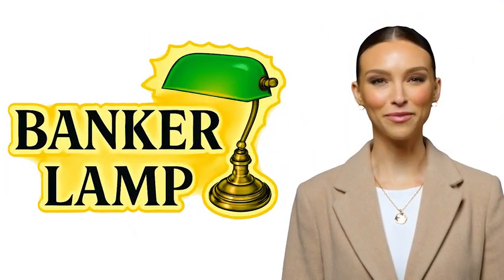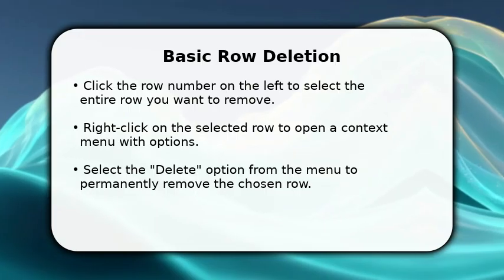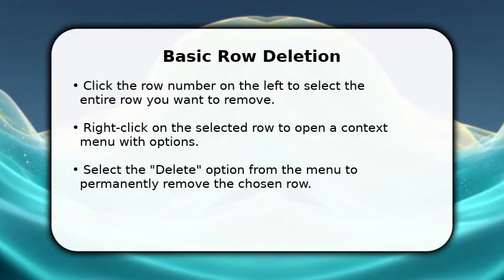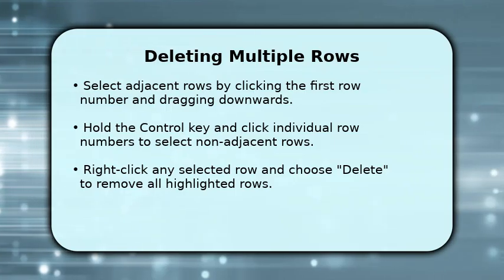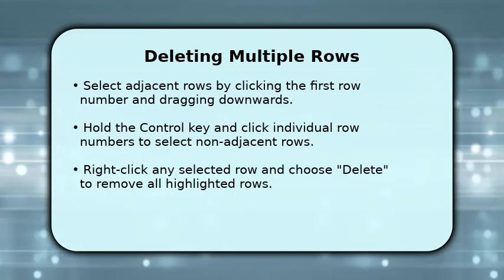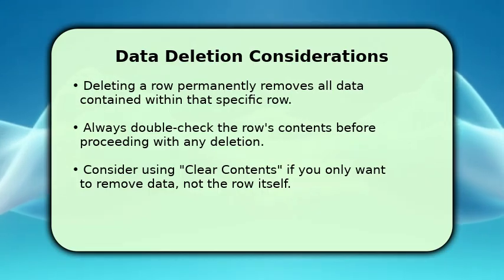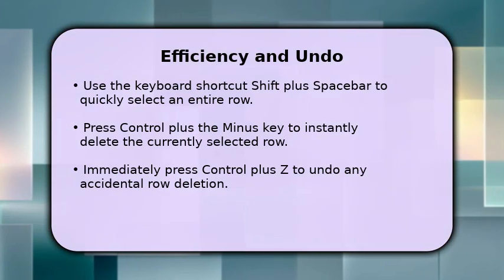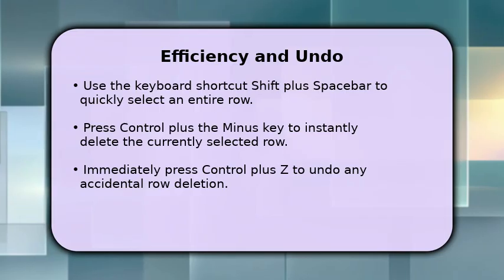How To Excel Row Delete - Step By Step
▸ (s) In this video, we will walk you through the step-by-step process of deleting rows in Microsoft Excel. Whether you're a beginner or an experienced user, this tutorial will show you how to quickly and easily remove unwanted data from your spreadsheets. We'll cover the different methods for deleting rows, including using the keyboard shortcut, selecting multiple rows at once, and using the 'Delete Row' feature.

excel row delete, how to delete rows in excel, step by step excel tutorial, microsoft excel tips and tricks, excel shortcuts for deleting rows, delete multiple rows in excel, excel data management, excel spreadsheet organization, excel productivity hacks, excel beginner tutorials